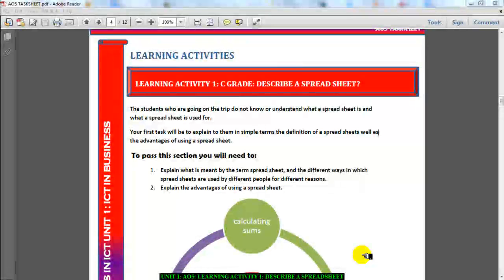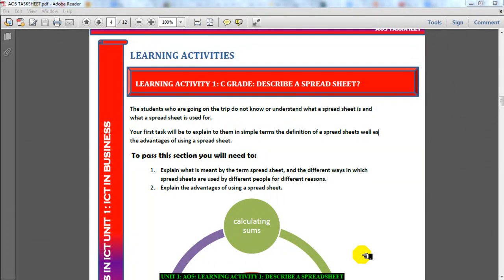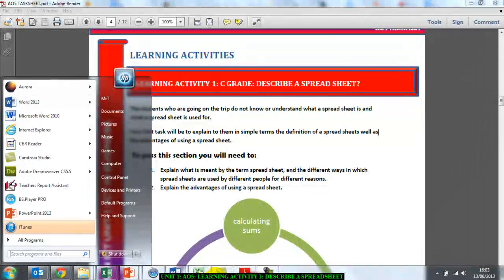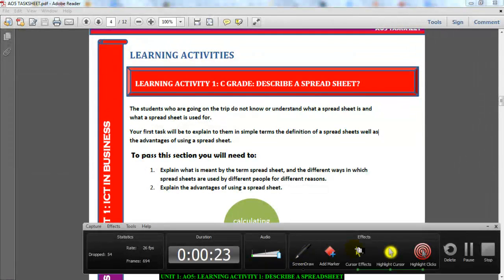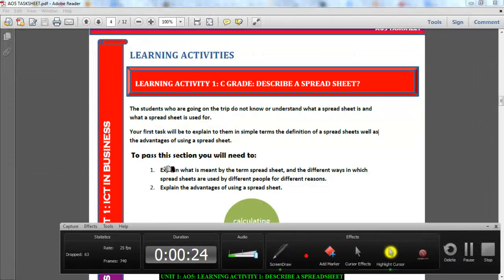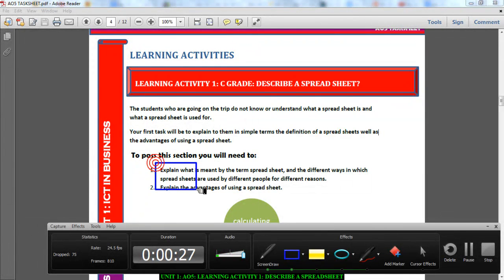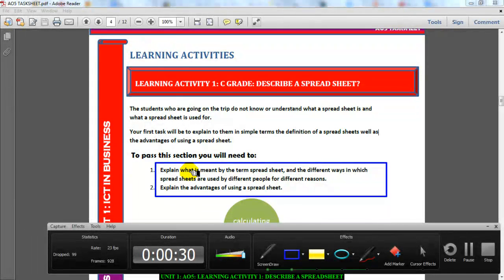unit 1 AO5 LEARNING ACTIVITY 1 INSTRUCTIONS PART 2